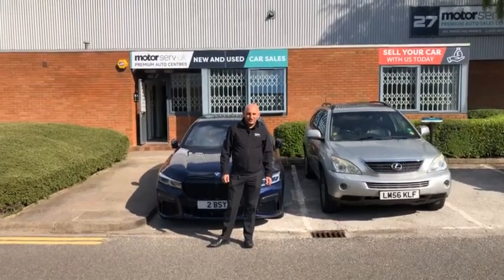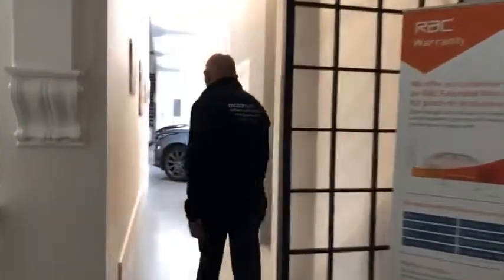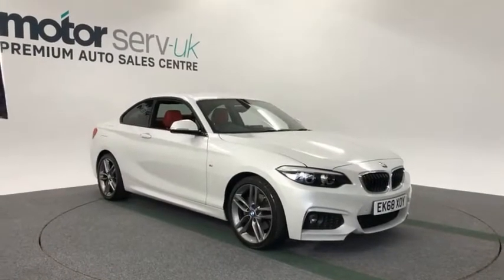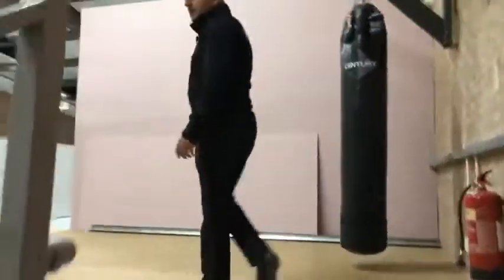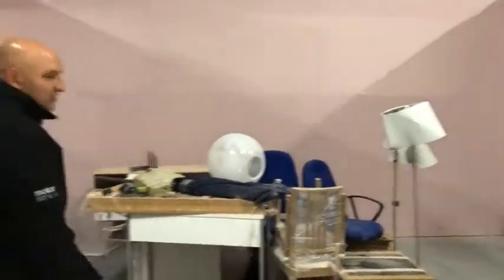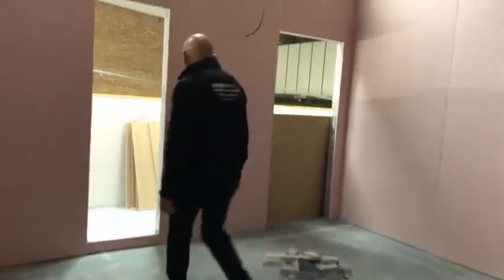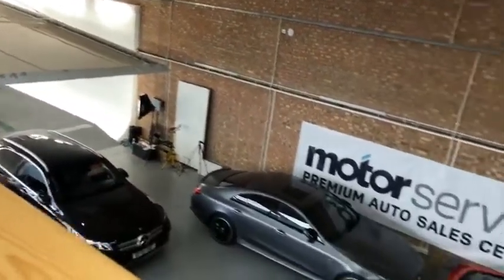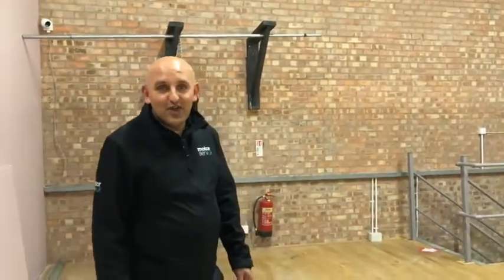Sales & Media Centre - June Update